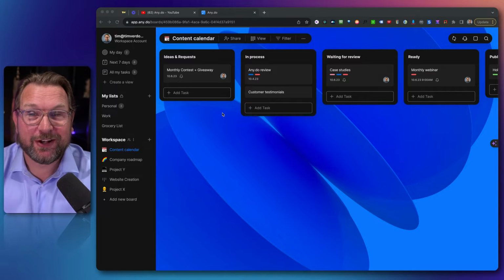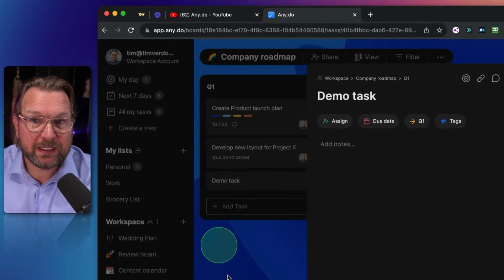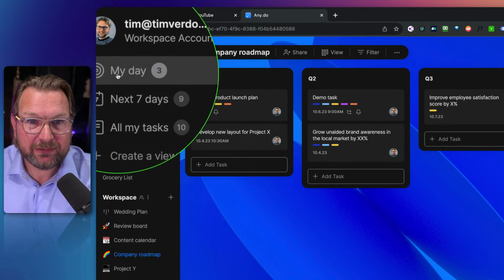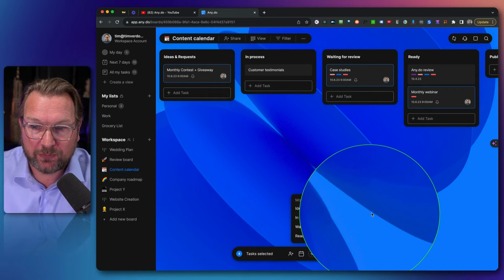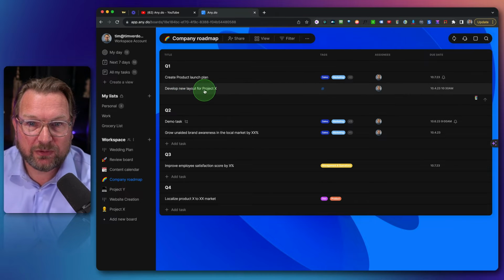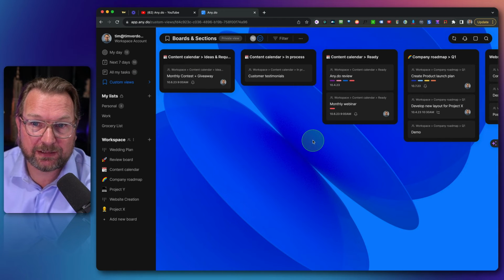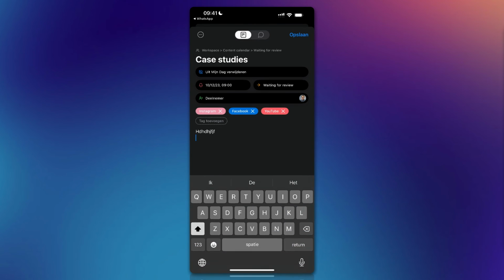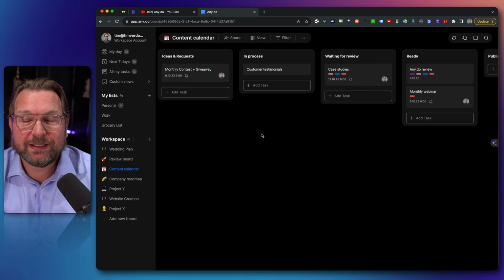Any.do Review - Organise Projects & Tasks!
Thank you for checking out my Any.do review

Any.do is a task management app designed to help you and your team stay organized and productive. With its user-friendly interface and useful features, Any.do makes it easy to create and manage to-do lists and tasks.

The core feature of Any.do is its to-do list and task management capabilities. Whether you need to create a simple personal to-do list or collaborate with your team on a complex project, Any.do can do this. Easily add tasks, set due dates, create subtasks, and assign tasks to team members. You can stay on top of your tasks and never miss a deadline.

Any.do is available for iPhone and Android, allowing you to manage your tasks on the go. With the mobile app, you can access your to-do lists, add new tasks, and update existing ones, all from the convenience of your mobile device. Stay productive no matter where you are.